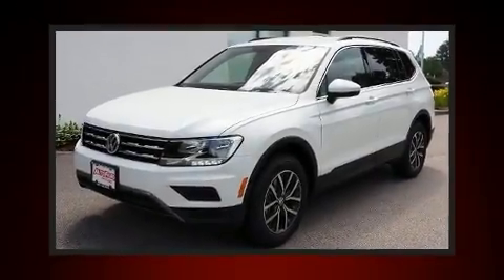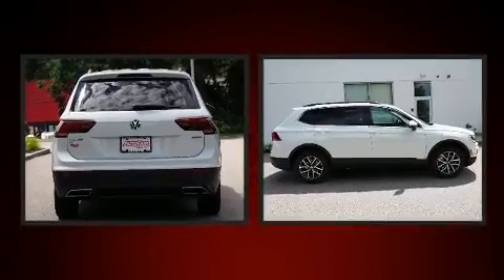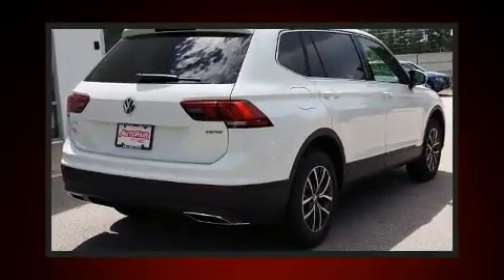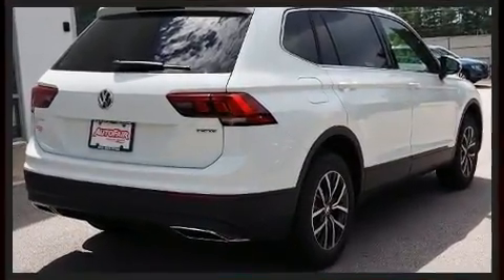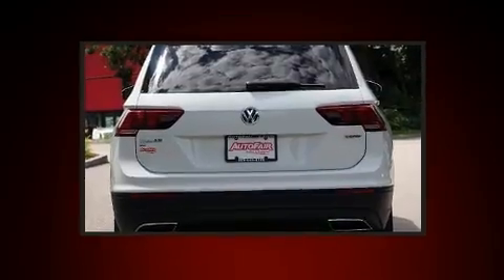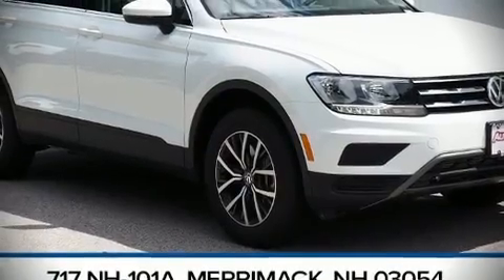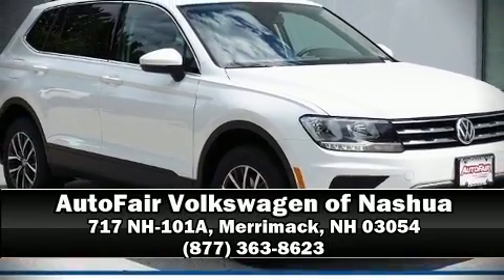2020 Volkswagen Tiguan 2.0T SE 4MOTION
Treat yourself to a test drive in the 2020 Volkswagen Tiguan. Under the hood you'll find a 4 cylinder engine with more than 170 horsepower, providing a smooth and predictable driving experience. Well tuned suspension and stability control deliver a spirited, yet composed, ride and drive A turbocharger is also included as an economical means of increasing performance. Volkswagen prioritized practicality, efficiency, and style by including: delay-off headlights, 1-touch window functionality, heated seats, automatic temperature control, tilt steering wheel, power windows, and remote keyless entry. Third row seats expand the maximum passenger capacity to 7. For drivers who enjoy the natural environment, a power moon roof allows an infusion of fresh air. Volkswagen ensures the safety and security of its passengers with equipment such as: dual front impact airbags with occupant sensing airbag, head curtain airbags, traction control, a panic alarm, an emergency communication system, and 4 wheel disc brakes with ABS. Brake assist technology provides extra pressure when applying the brakes. Our sales reps are knowledgeable and professional. We'd be happy to answer any questions that you may have. We are here to help you.